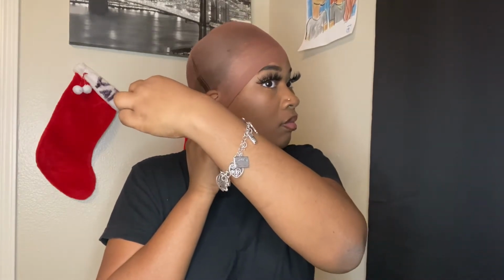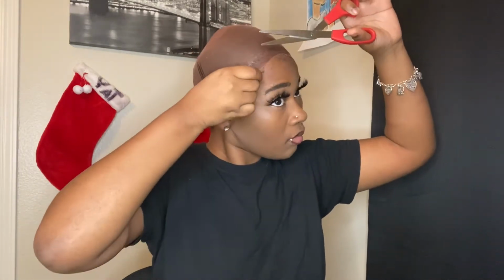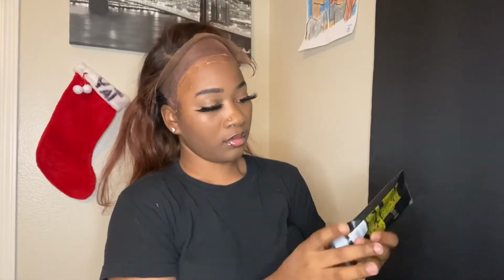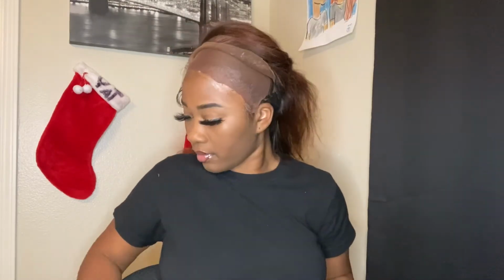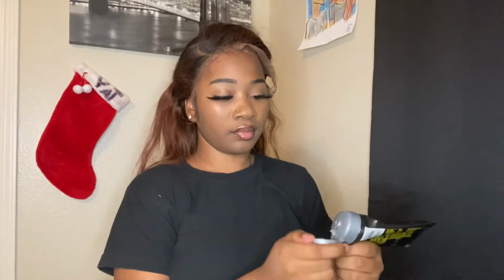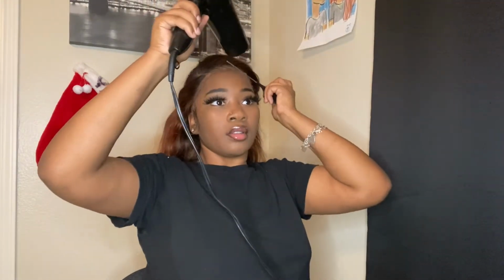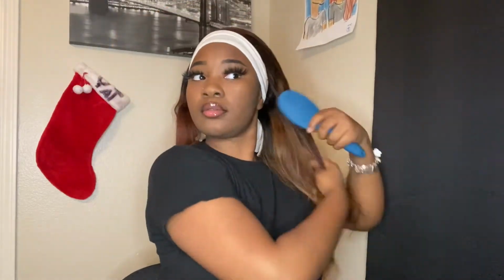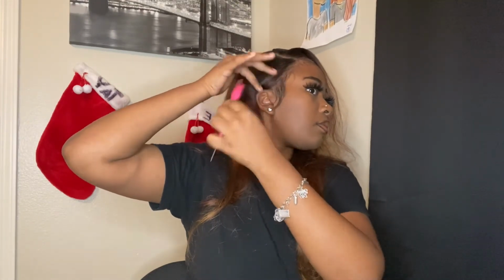Installing a Frontal Wig Beginner Friendly & DETAILED !! 😍🥵